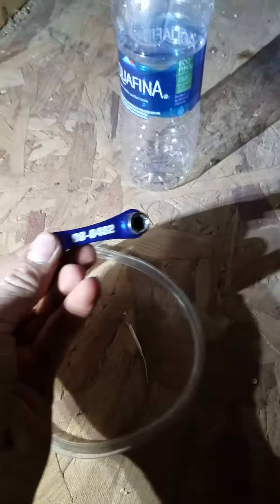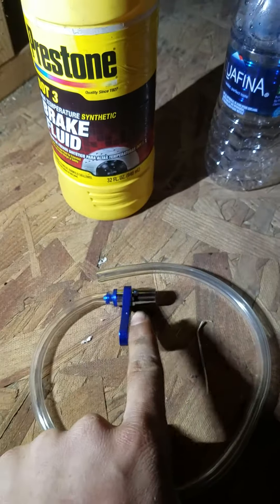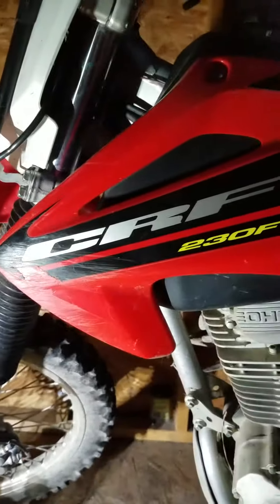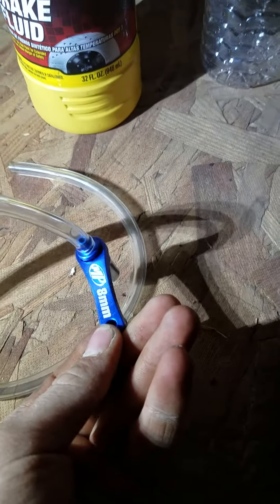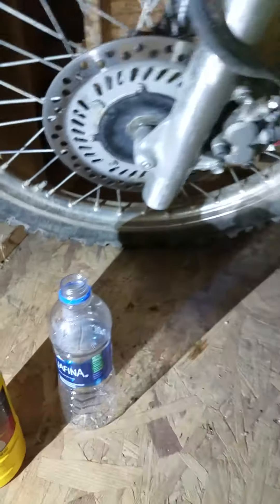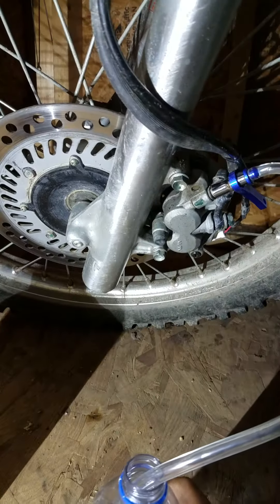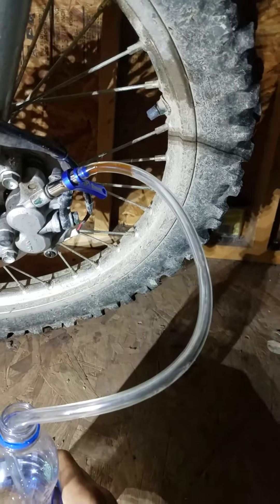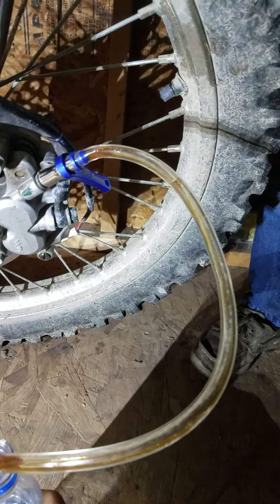Motion pro mini bleeder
Bleeding the brakes on a crf230 the link to this product is right here it works great